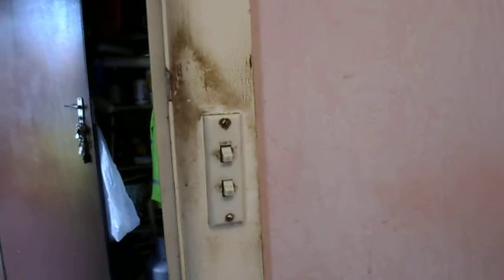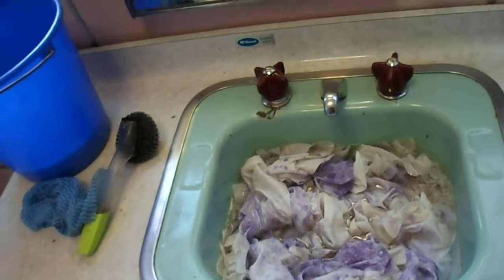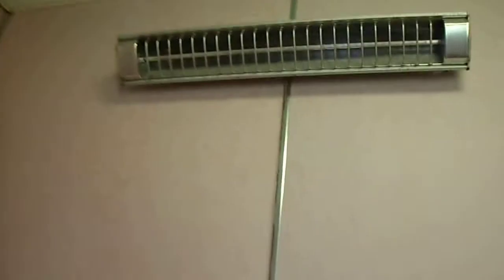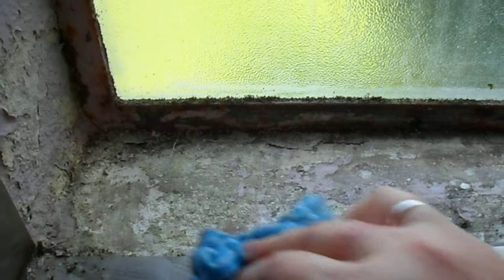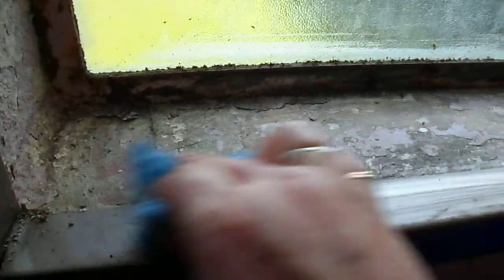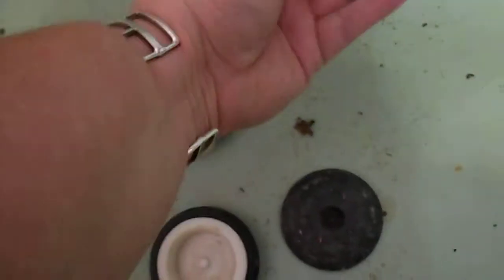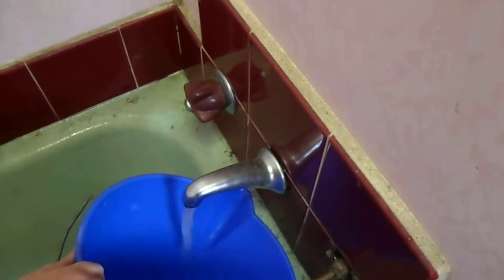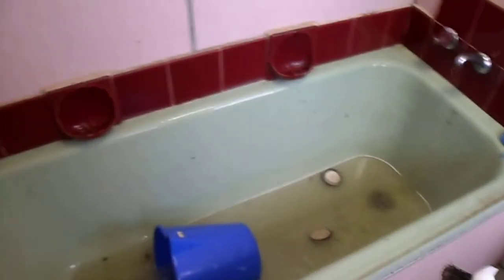Cleaning the outside bathroom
The outside bathroom hasn't been used in years but the water pressure is way better than in the inside bathroom. So now I am trying to fix it up and make it useable so Pa can safely use it :-)